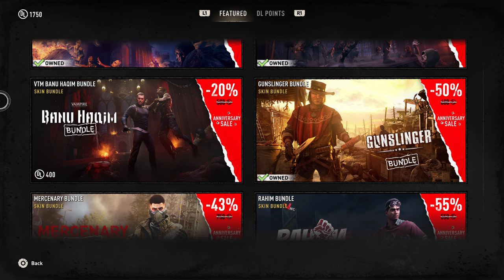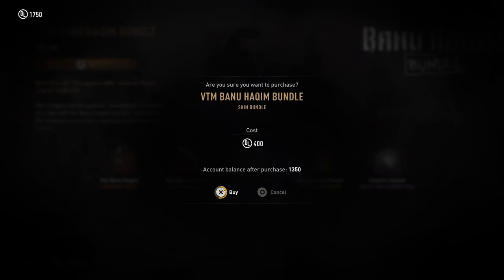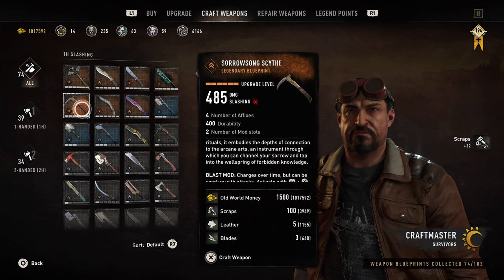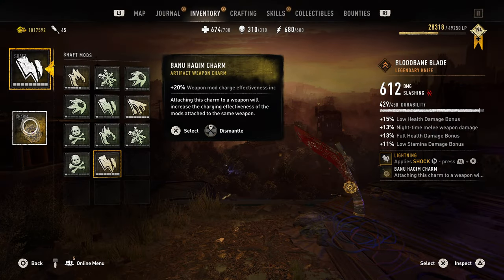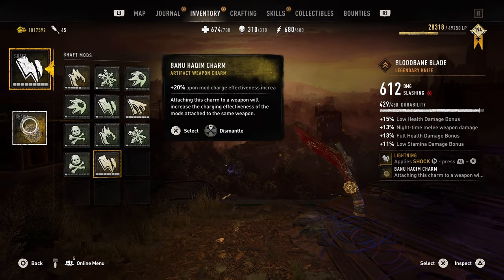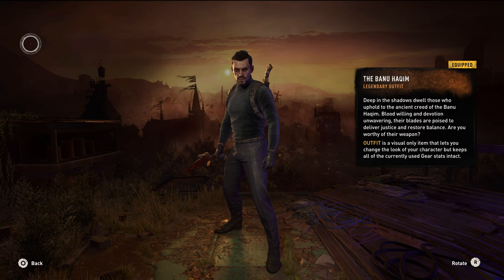is the banu haqim bundle worth it?, dying light 2 bundles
0:00 intro
0:17 what's included
0:30 outfit
0:42 paraglider
1:12 blade
2:00 weapons charm
2:26 outro